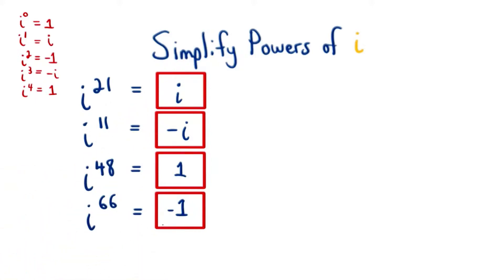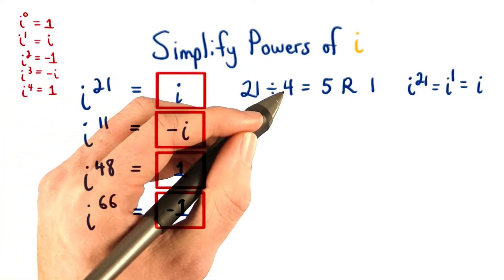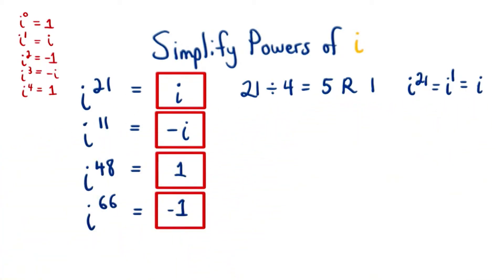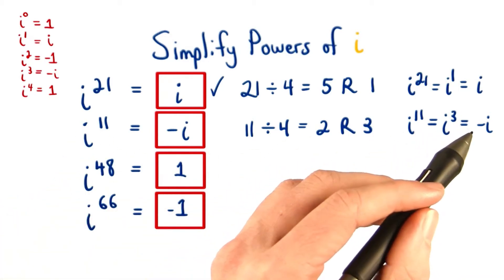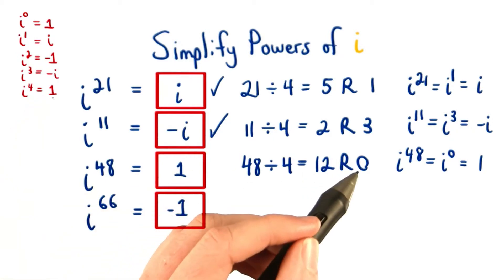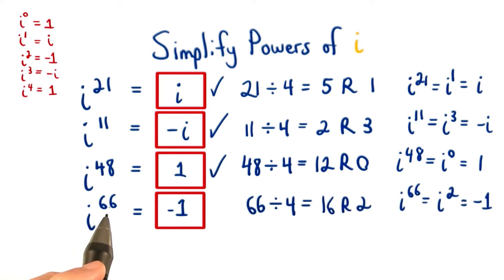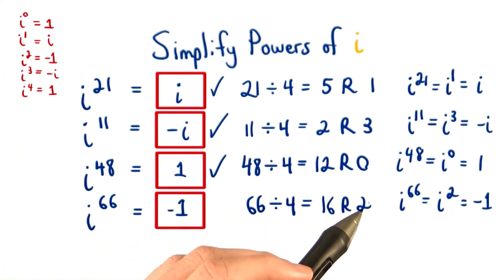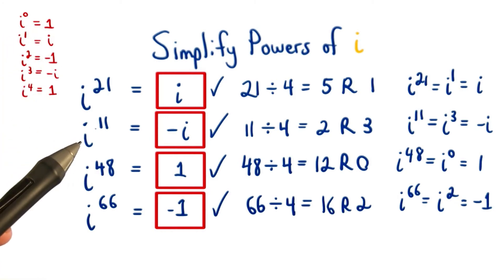Simplify Powers of i Practice - Visualizing Algebra